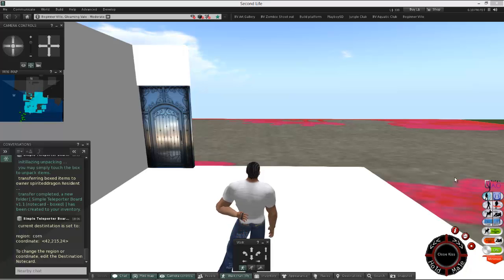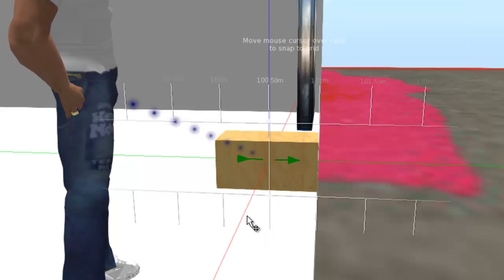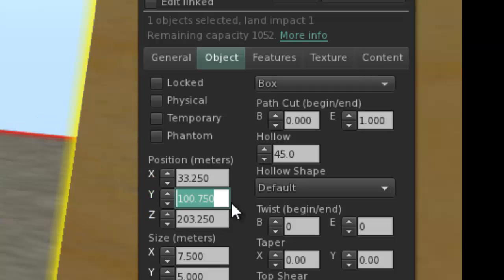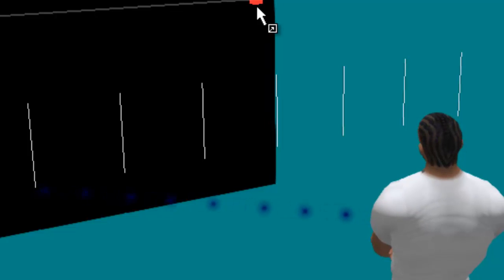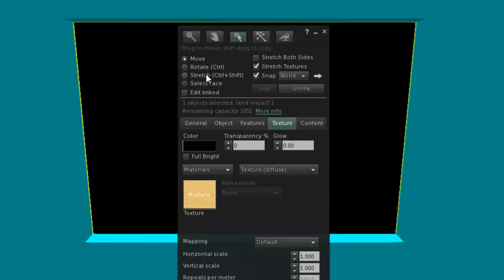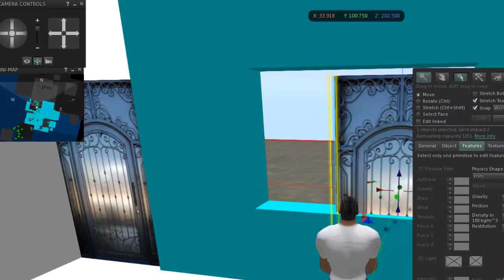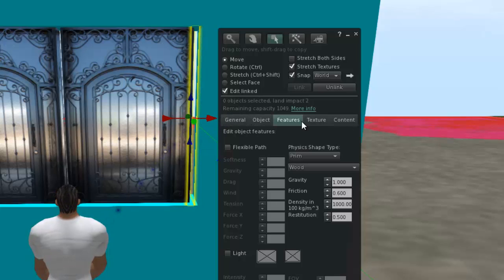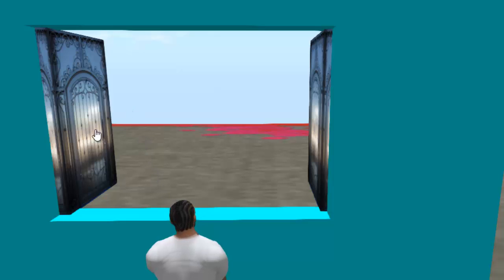Building with snaps and measurment tools _basic windows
How to build windows in second life using the edit tools , We will make 2 windows. The first is a  tinted one way window and the second is 2 swing out widows.